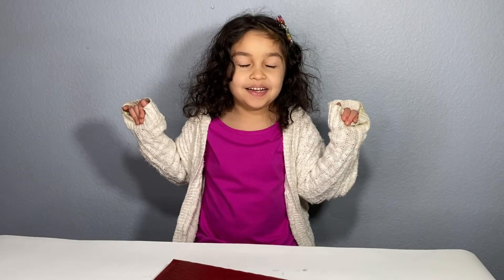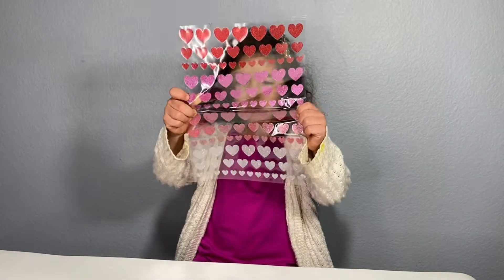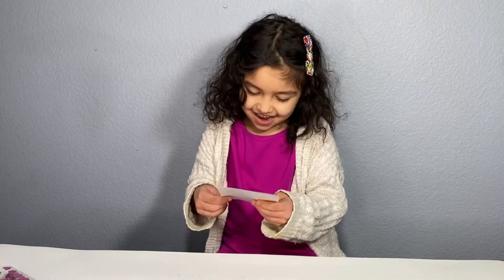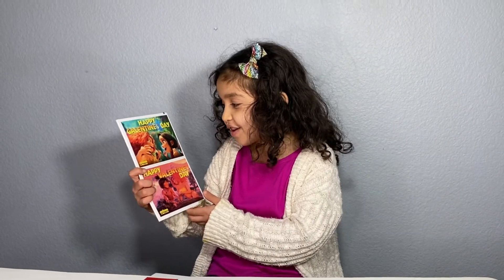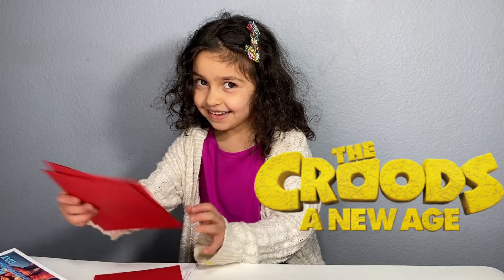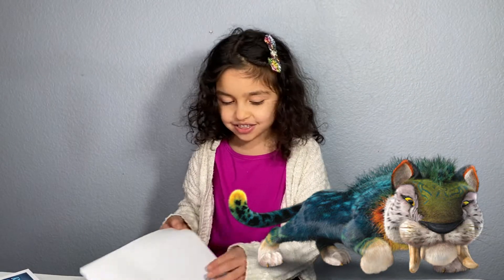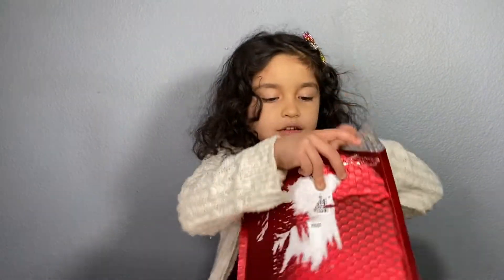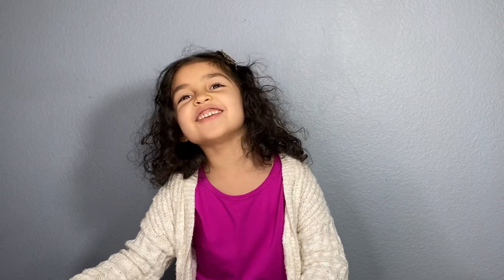Happy Valentine's Day! The Croods: A New Age UNBOXING!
Eliana unboxes a Valentine's Day package from her friends at DreamWorks.